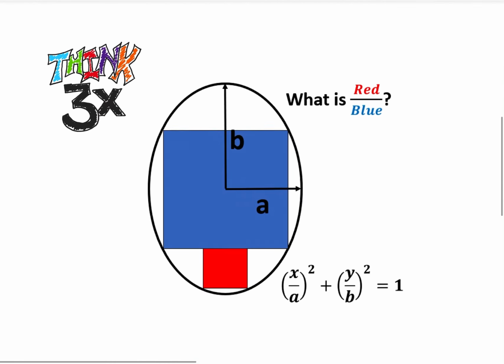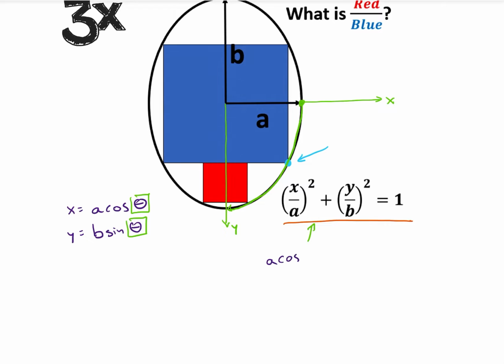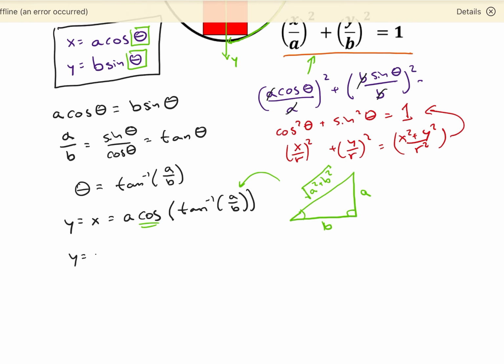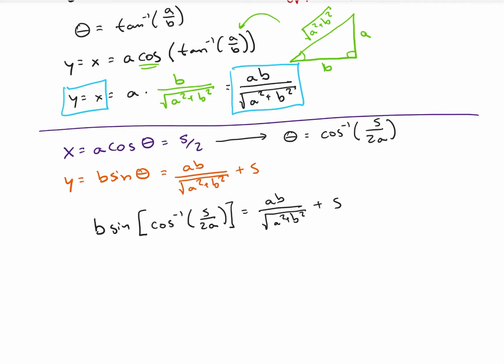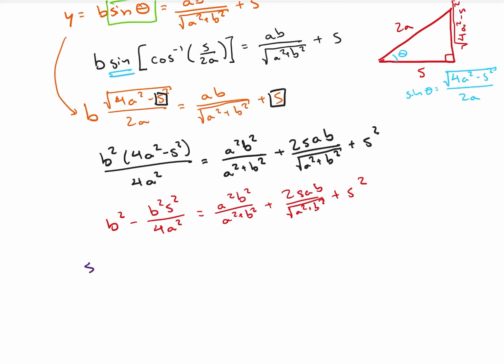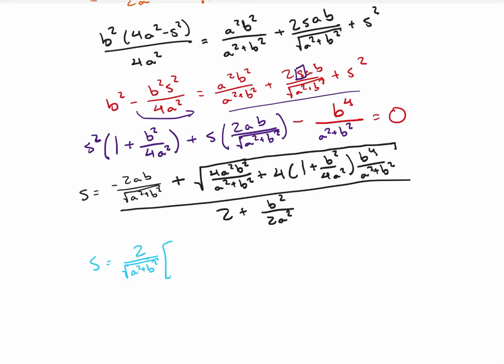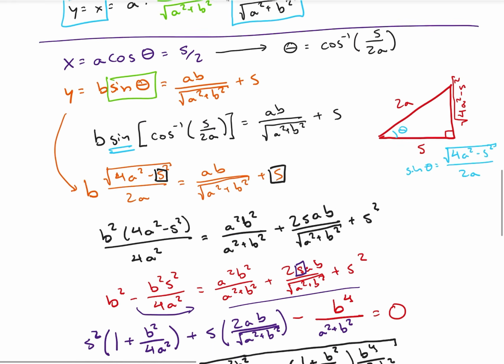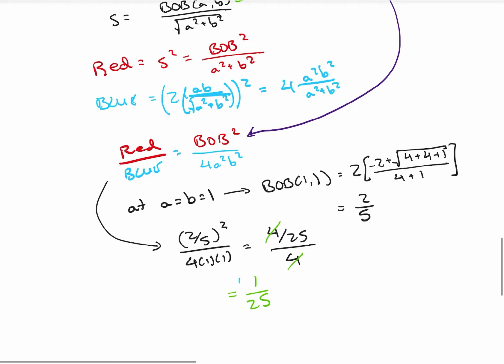Geometry! What is the ratio of areas between the red square and blue square in an ellipse??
We find the ratio of areas between the red square and blue square in an ellipse instead of a circle. This is a follow up to a previous video. If you're familiar with some basic geometry, you have all of the tools you need. Come join! Feel free to submit your own problem if you'd like me to work through a problem of yours.